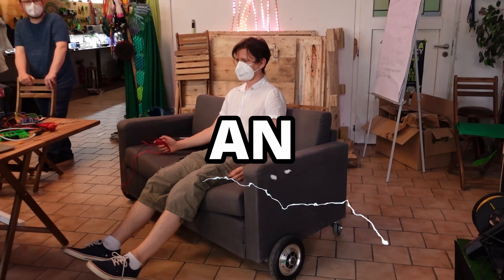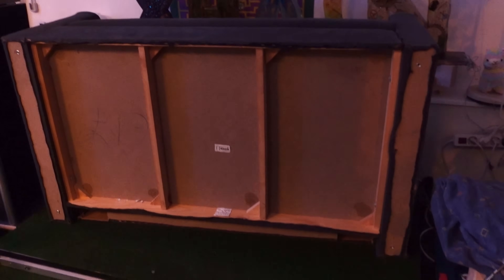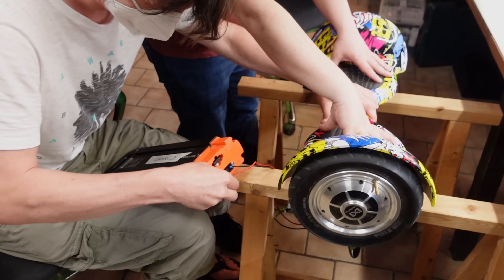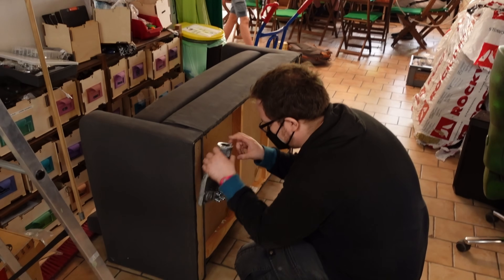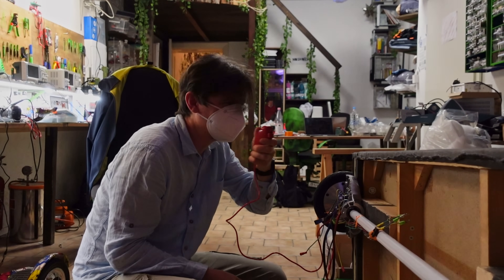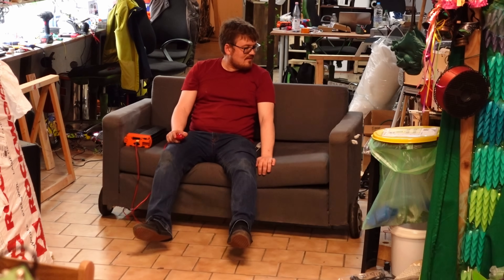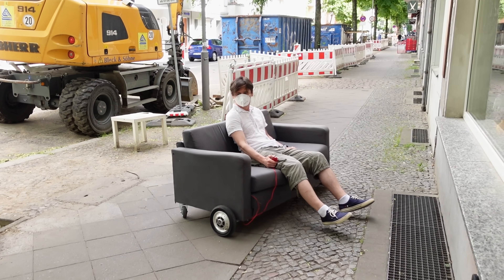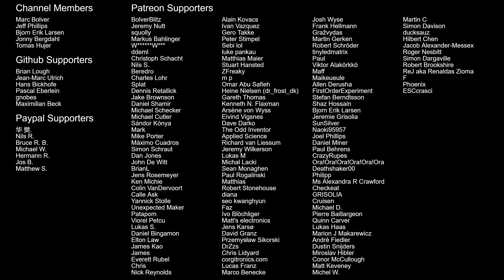Motorized IKEA-Sofa from Scraps (Custom Hoverboard FOC)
This project has no purpose except to have some fun with my friends. I have missed Alex & Dave and meeting in Berlin was fun. We met in the xHain and were able to convert that old particle board IKEA sofa to a mad bull ride machine. You can find more info on the custom firmware for the controller here

Thx @tinyledmatrix  & @Davedarko

Chapters:
0:00 Intro
0:35 Parts
1:08 Battery refurb attempt
1:52 Electric bike battery
2:25 Hacking of the gyro boards (..attempt)
2:57 Sofa hardware
3:50 Custom controller firmware
4:24 First test
5:24 Sofa mark II test
6:05 Final form